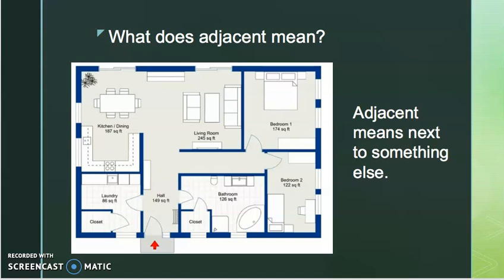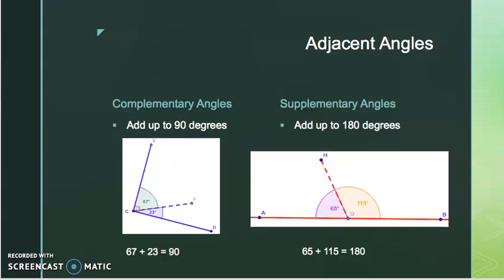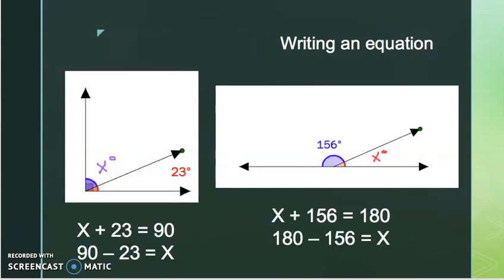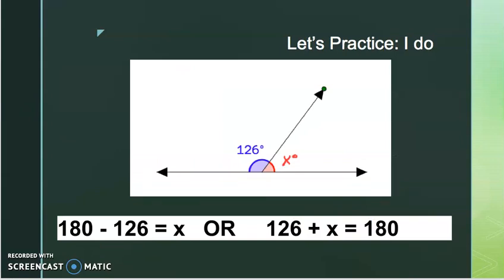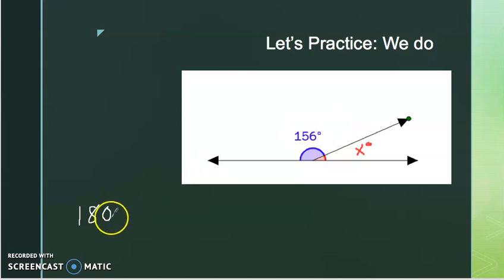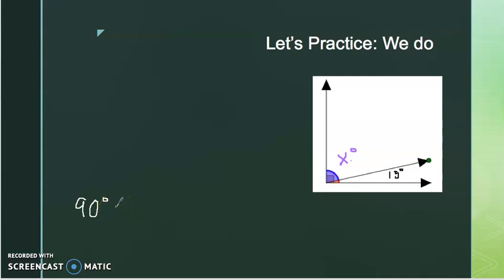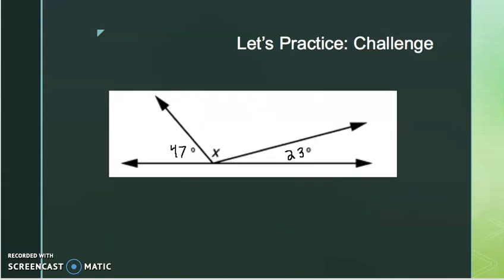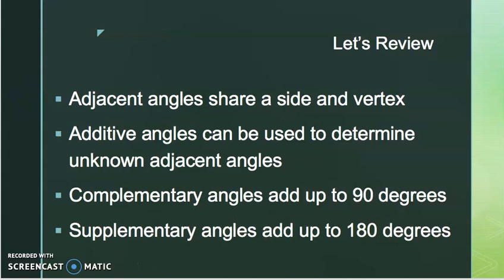Adjacent Angles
This screencast teaches students about adjacent angles, additive angles, complementary angles, and supplementary angles.